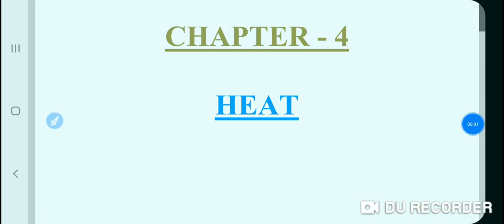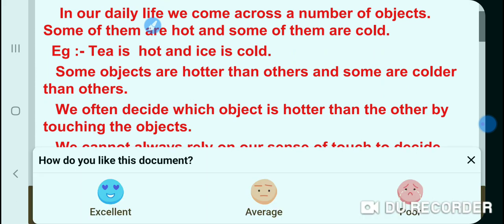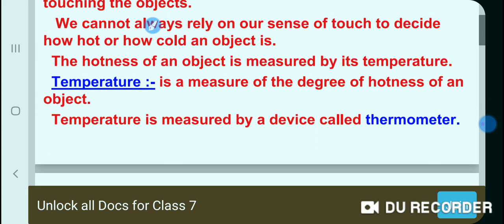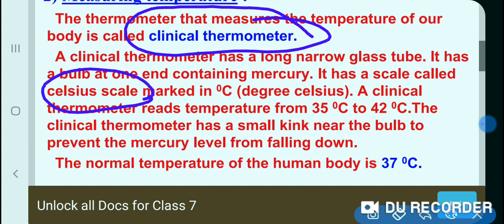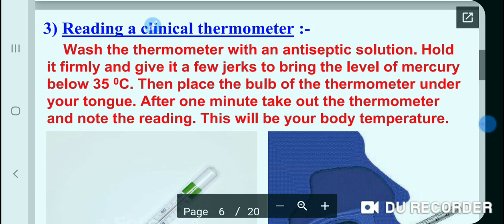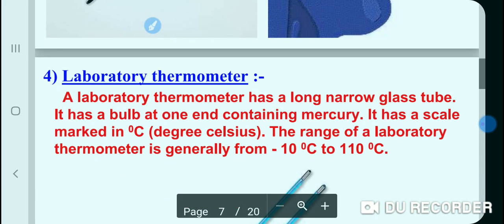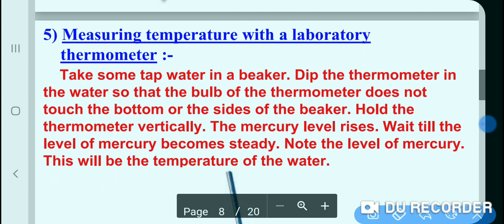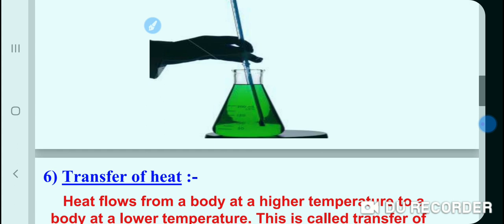Class-7 ||Chapter-4 || Heat|| part 1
Hotness || coldness|| temperature || cleanical thermometer||laboratory thermometer || Measuring temperature